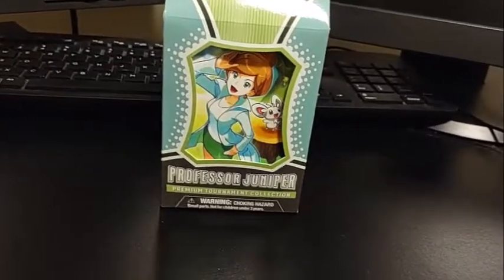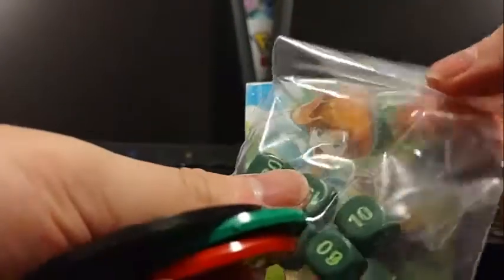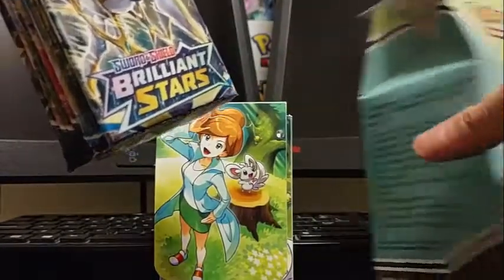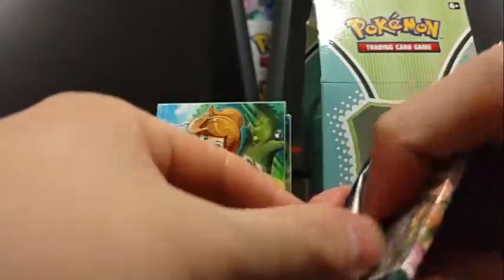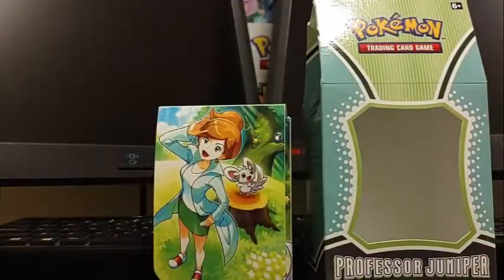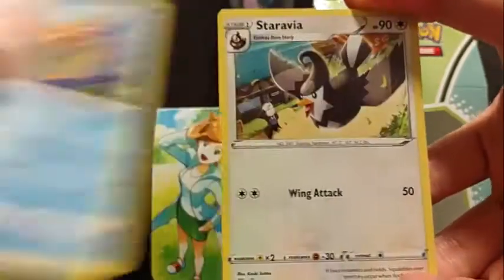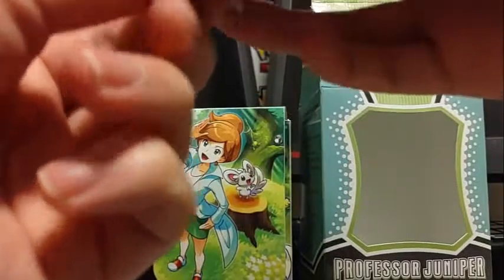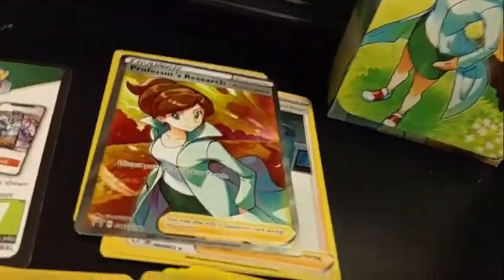Juniper Premium Tournament Collection Opening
I finally picked up the Juniper Premium collection my friend picked up for me a while back but hopefully it is worth the wait